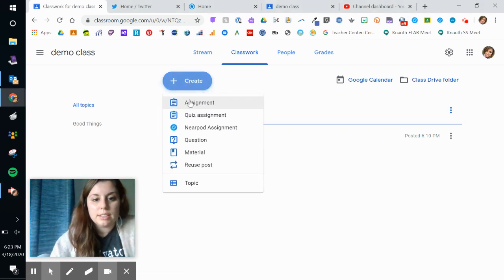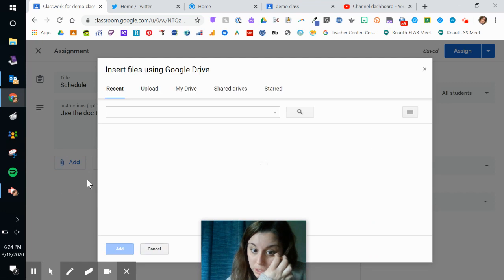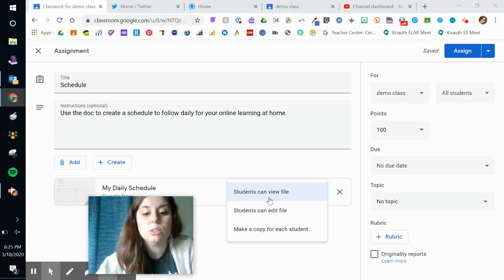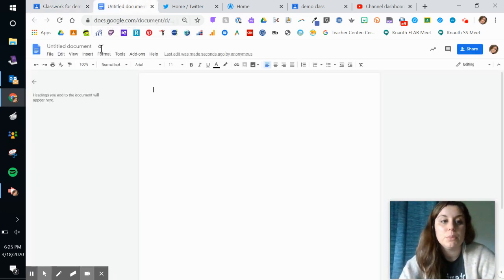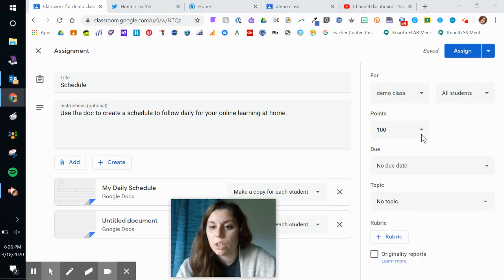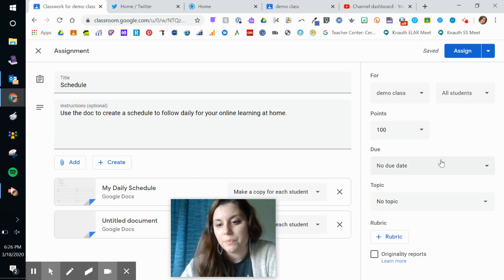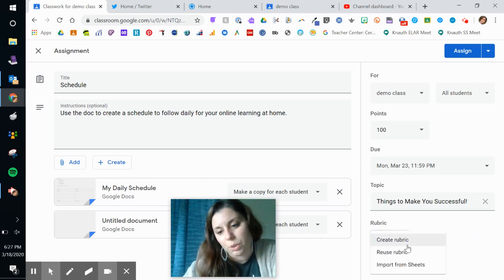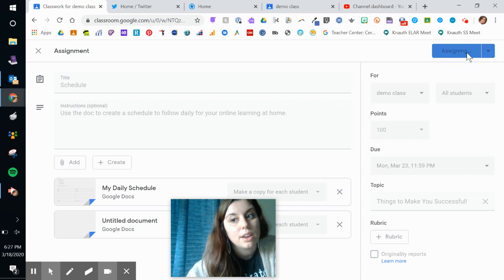Google Classroom Tutorial #2 Creating Content Part 2: Assigning with a Due Date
In this we create and assign with a due date.

***Don't forget to make a copy for each student if needed and to check your due date!